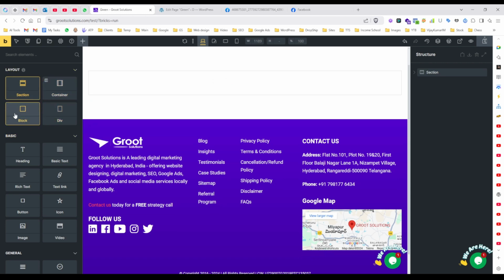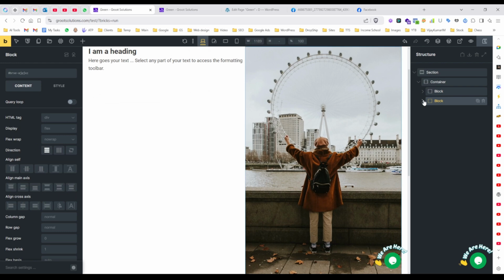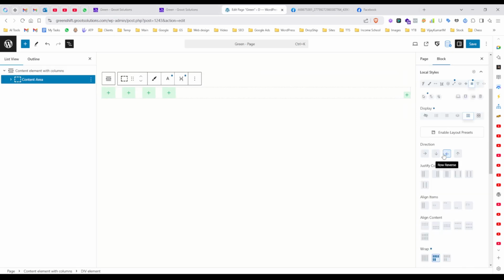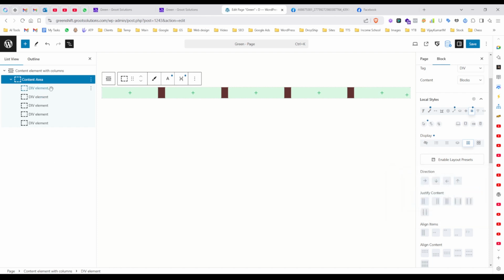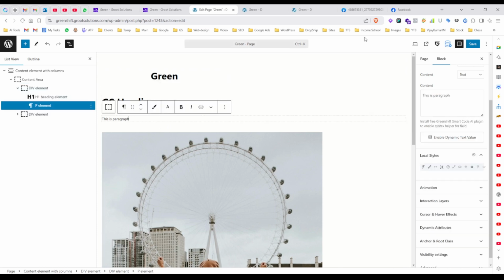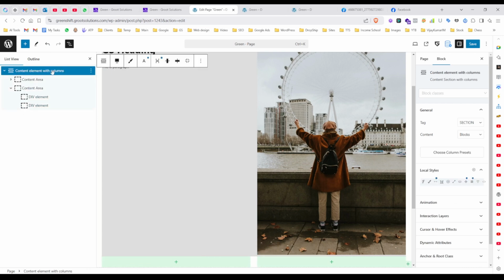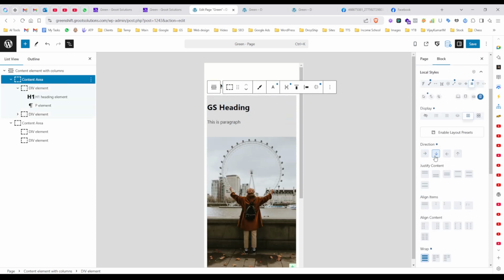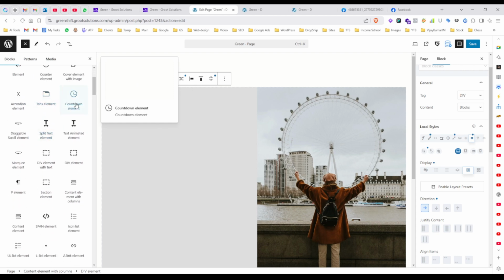Greenshift Project Layouts Recommendations for Devs